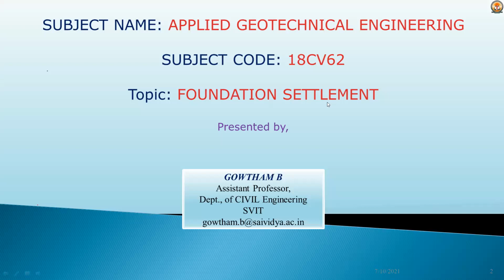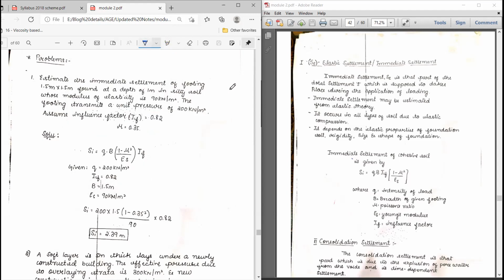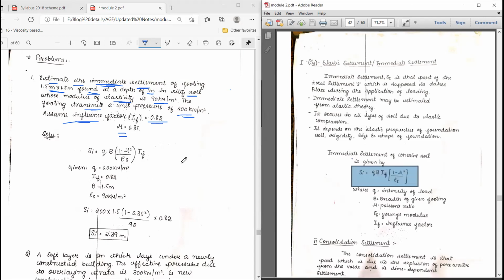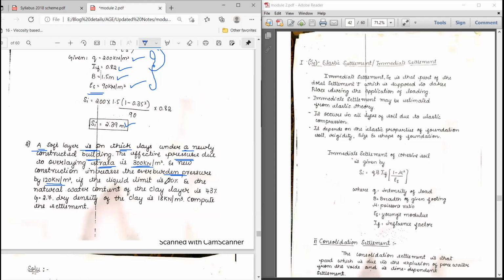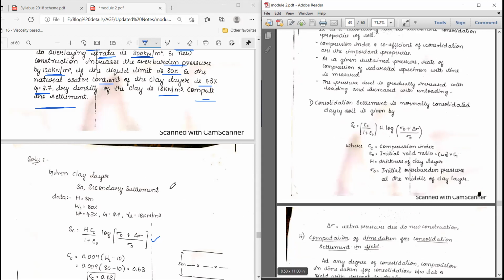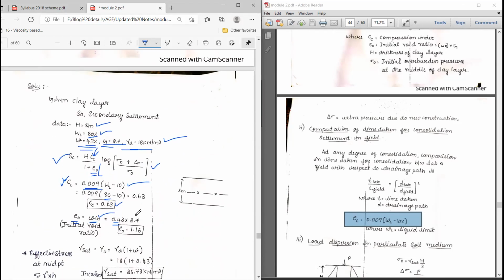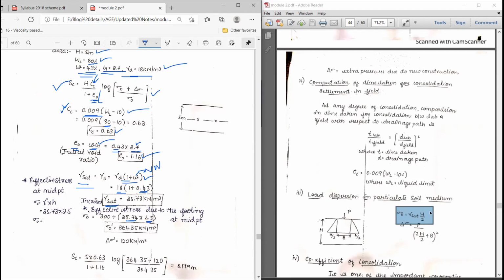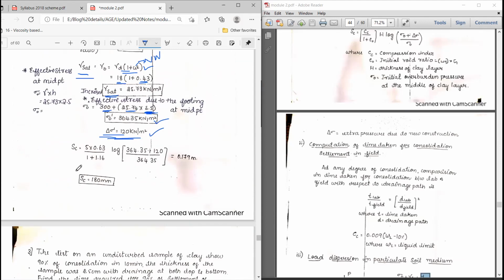Foundation settlement - part 1